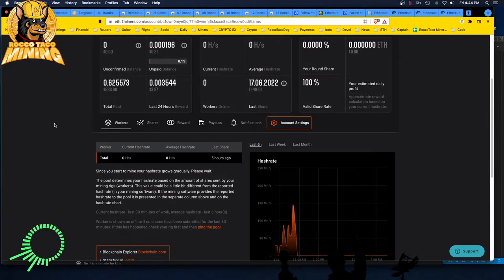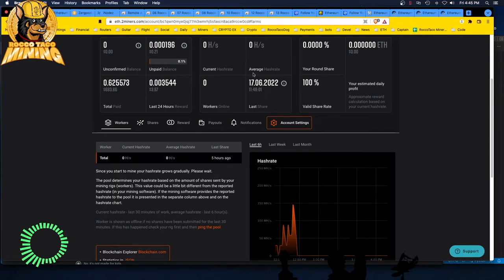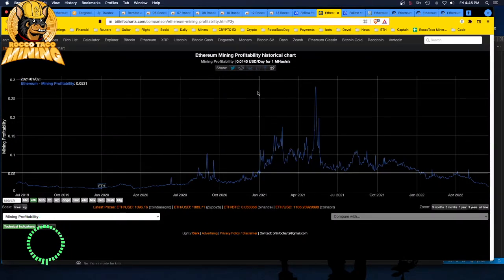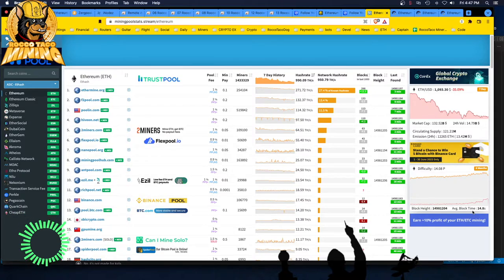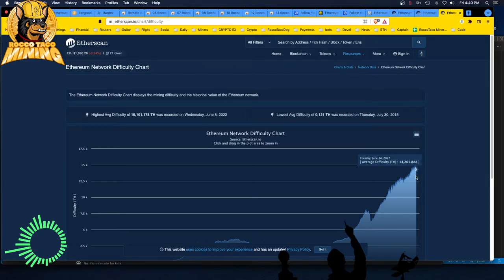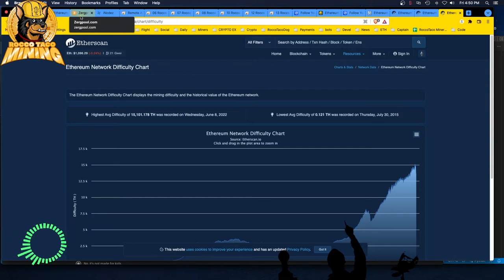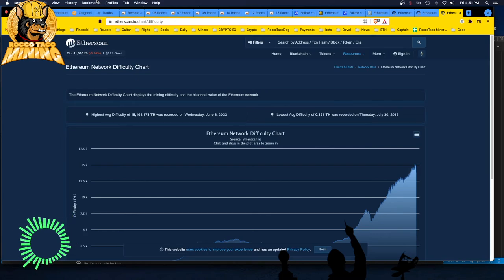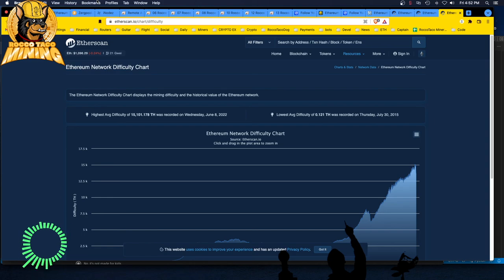Turned the GPU Rigs OFF | Profits Down | Electricity Costs Higher | Summer Heat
I decided to shut down my GPU rigs die to low profit, high electricity costs, summer heat. It is just not worth running the GPUs now. I will not sell my equipment but will hold until maybe the Ethereum difficulty bomb gets diffused in a week or two. if at all.

- 750W Power Supply
- 750W Server Power Supply Kit (656363-B21)

✅  Laptop Mining
- Lenovo Legion 5 1660 Ti GPU

Tip Jar Addresses:
► ETH:  0x3e45ccFd88fe3E5cA0c53A187b73C46f7358C025
► BTC:  bc1qwn0mye0jqj77m3wmrhj5sfaxcn8aca9rccw0cd